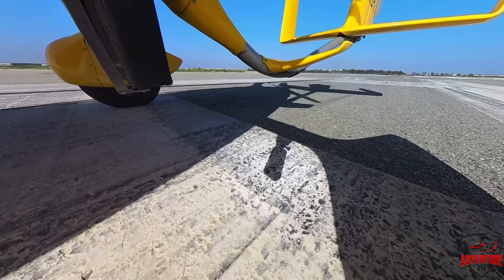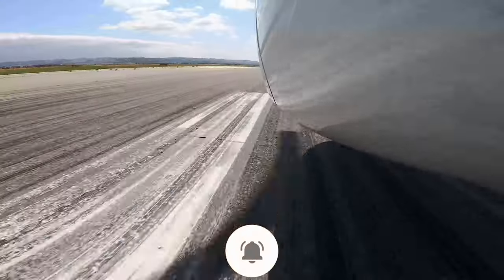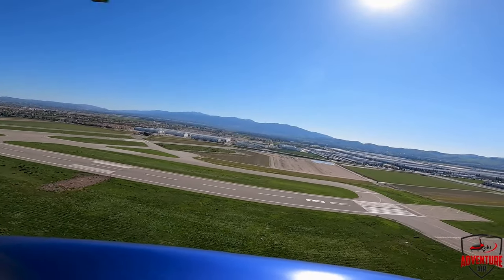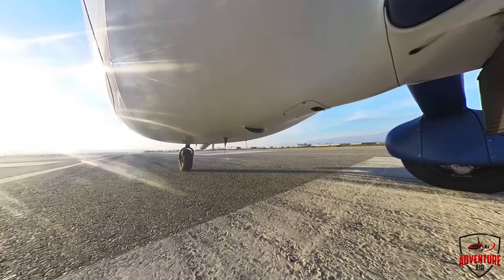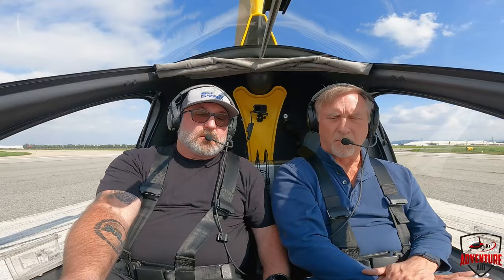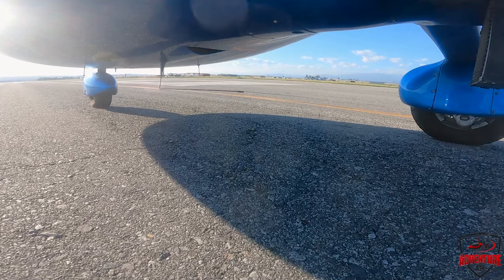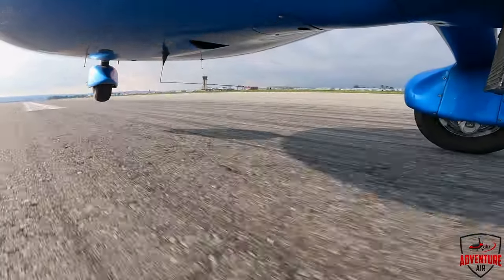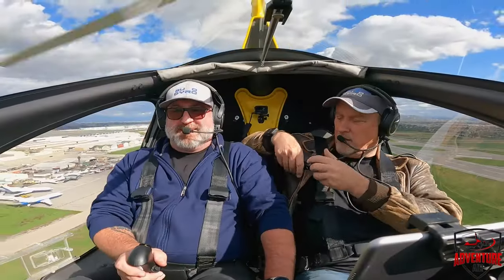87. Have His Takeoff Skills Gotten Better?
In this video, we show 10 of Jeremy's takeoffs, in no particular order. Follow along and vote for his best one. Also rate each one and tell us what he could have done better in the comments!

We're also on TikTok: @adventure.air.la